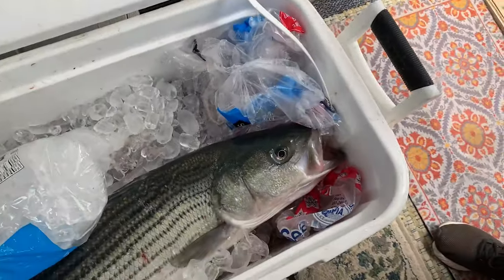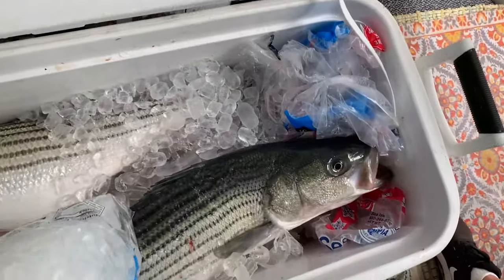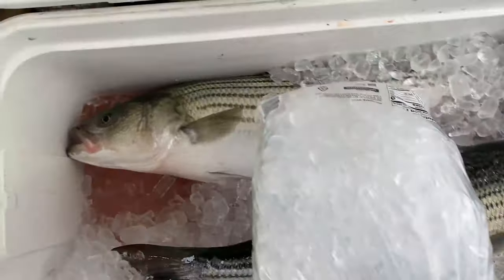Using Tuna Carcasses to catch DOCKMONSTERS--Big Striped Bass (INSANE)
Using Tuna Carcasses to draw in striped bass in a Marina. Using tuna bloodline as bait. Circle hooks, Fluorocarbon, long leaders. INSANE.